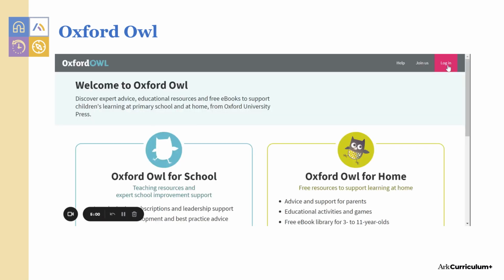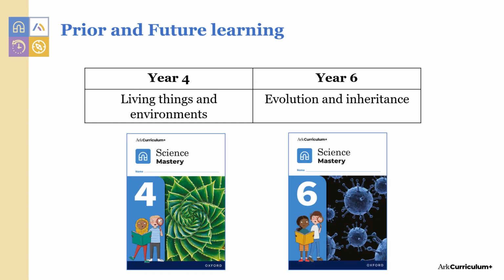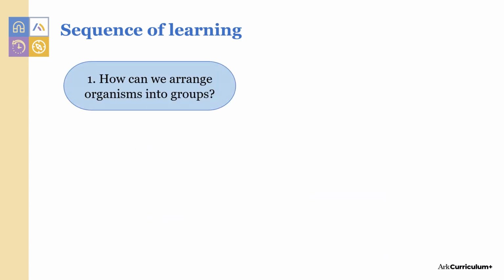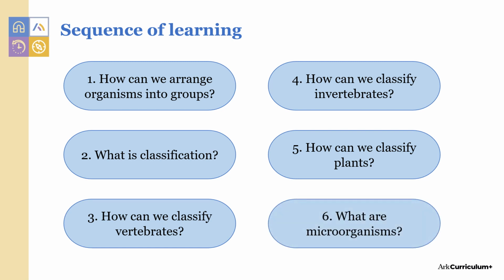Unit Tutorial for Primary Science, Year 6, Unit 2: Classification (Part 1)